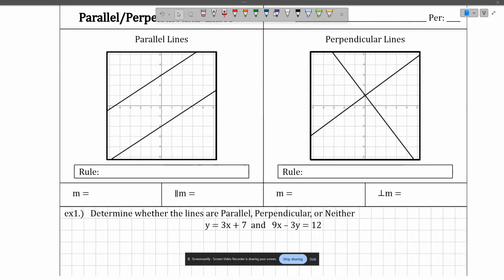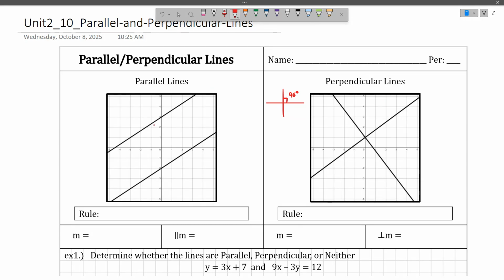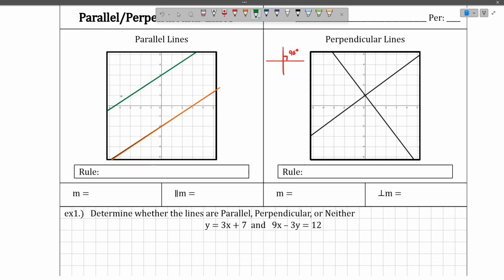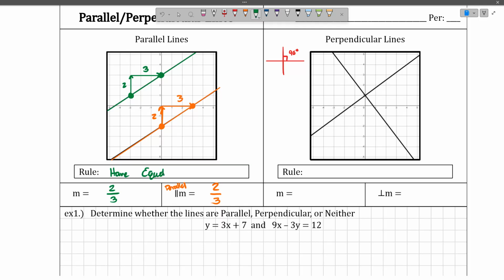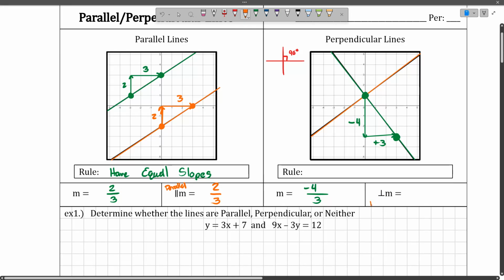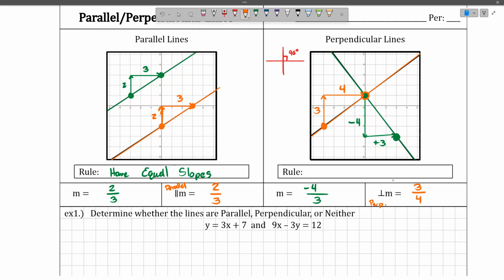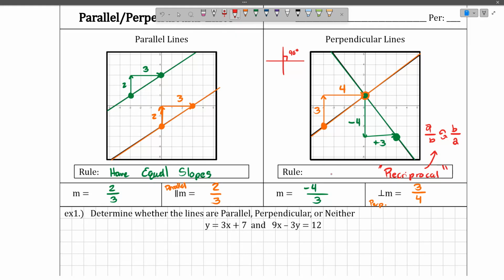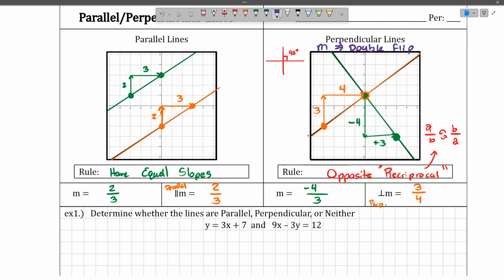Unit2_10a_Paralell/Perpendicular-Slopes